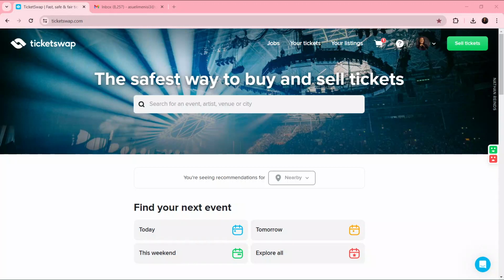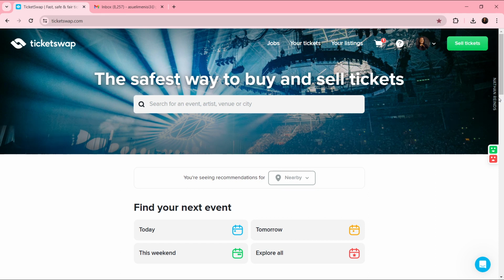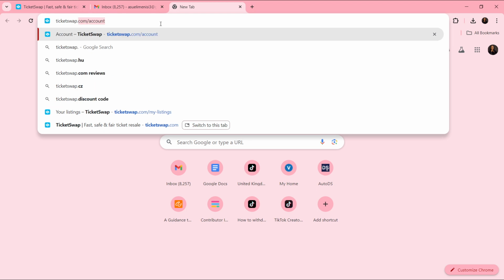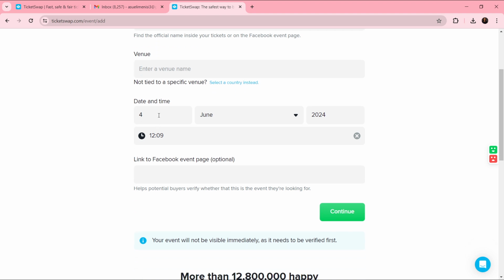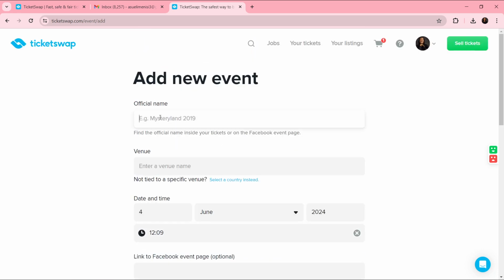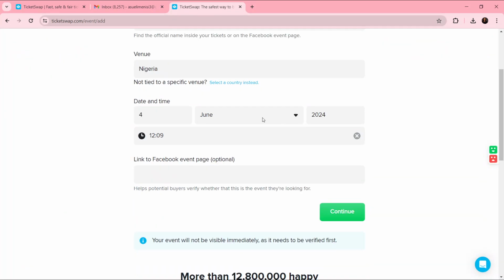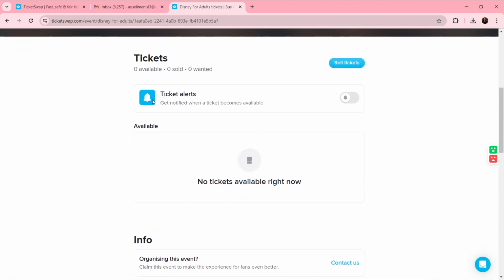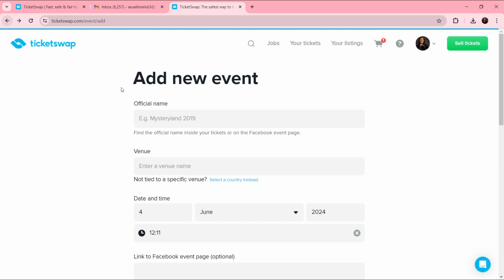How To Add an Event to Ticketswap (Quick Tutorial)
In this video I will show you How To Add an Event to Ticketswap. It would be good if you watch the video until the end so that you don't miss important steps.